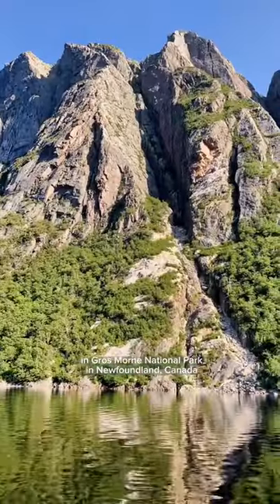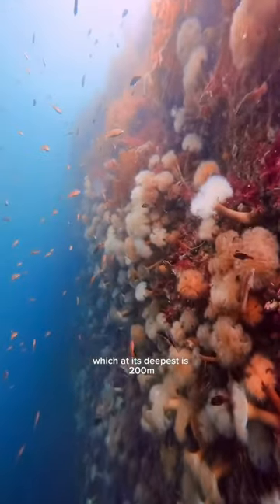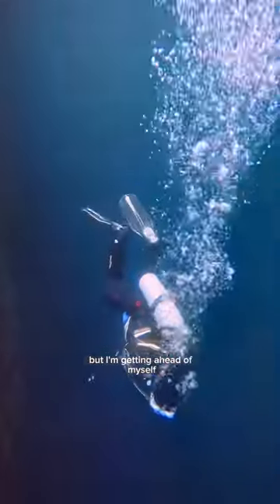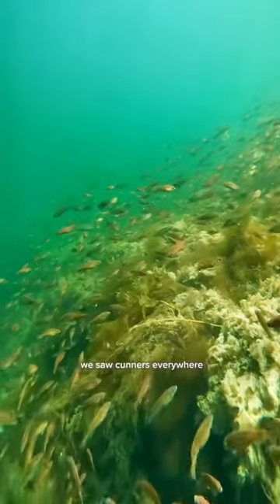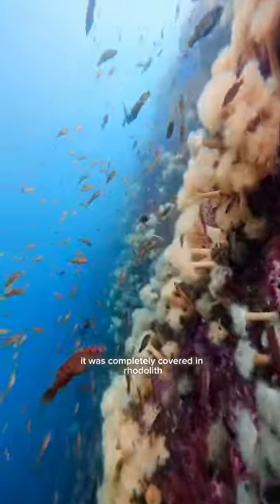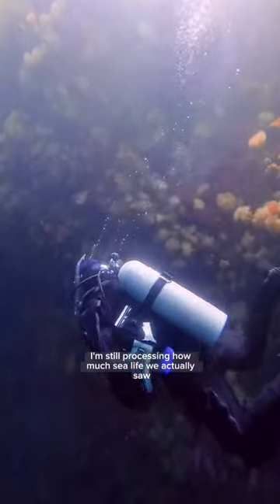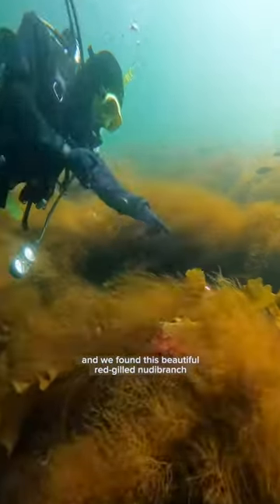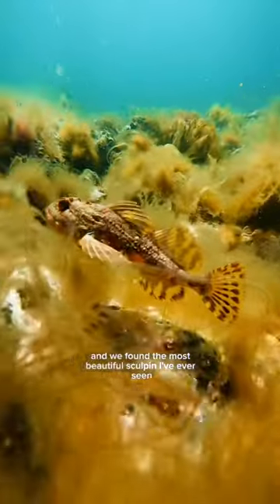scubadiving got to scuba dive in a fjord in gros morne national park!!!